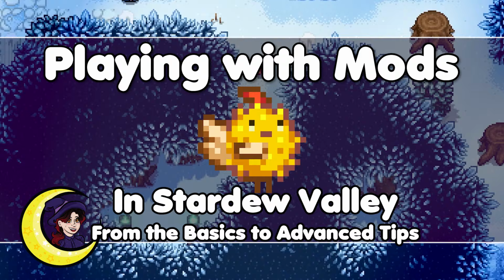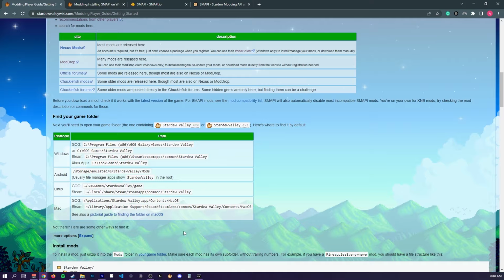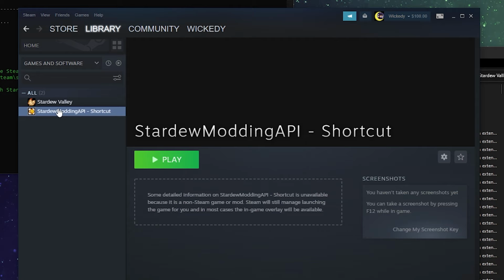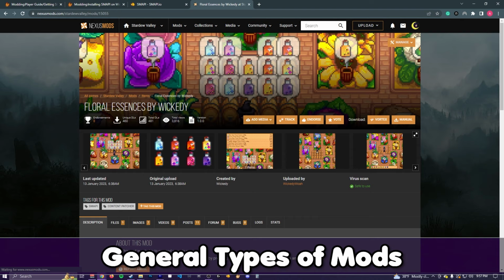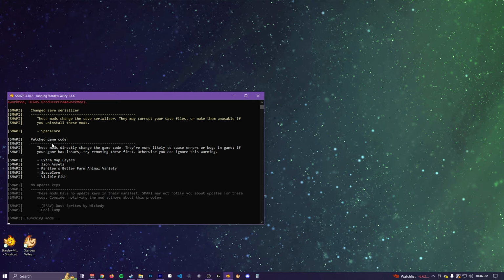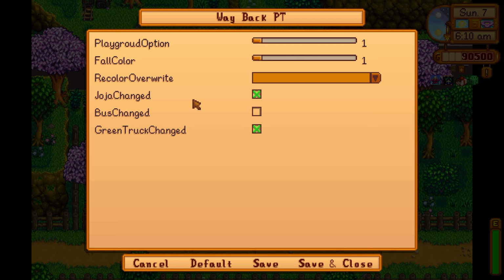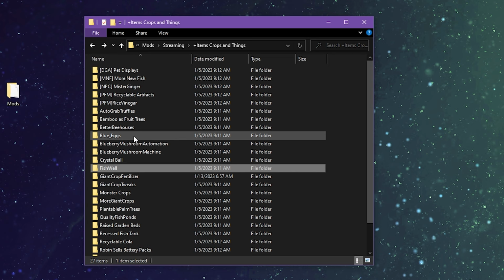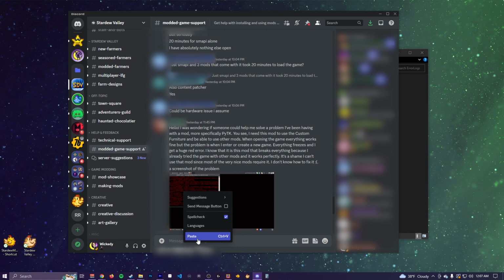How To Mod Stardew Valley | Learn How To Add, Manage, and Configure in 2023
Let's learn how to play with mods in Stardew Valley!

In this video, I'll be going over the basics and beginner-friendly steps to take in installing Smapi and Mods, as well as getting into a bit more advanced tips on how to take a little more control over your modded game and troubleshoot when you come across problems. We will also cover mod managers and I'll show you everything I know about adding, removing, and configuring mods in Stardew Valley!

Stardew Valley 1.6 isn't out yet, but when it is, we should be having a complete overhaul and update of Smapi, so when that happens, I'll update this guide.

If you'd like to learn more about how to actually make your very OWN mod, I highly recommend checking out @XxHarvzBackxX as their channel has taught me a lot on learning how to create custom worlds like you may have seen in my Elf Training holiday collab, and I believe it could help you too.

🔗VIDEO LINKS🔗

Video Directory Timestamps:

0:00 How To Add Mods to Stardew Valley
0:50 Overview
1:49 The Basics
2:33 Locating Your Game Files
3:41 Ways to Launch Smapi
3:59 Smapi with Steam
5:27 Where to Find Mods
5:57 How to Install a Mod
6:46 How to Update Mods
7:19 General Types of Mods
8:17 Example Mods and Installing Them
9:18 Smapi Console Information
9:34 Missing Mod Errors
10:33 Configuring Mods
11:43 My Favorite Mod Manager
13:29 Organizing Mods
14:07 Manually Disable Mods
14:52 Uninstalling Mods
15:22 Troubleshooting the Log

🌟Become a Power Up Rewards Member at GameStop! Start earning points on purchases, get exclusive, early access to game and console releases, a monthly $5 reward coupon, and more!

💻MY GEAR:
Mouse: Logitech MX Master S3
Headphones: JBL Clue One Noise Canceling Headphones
Microphone: Shure SM57
Recording: Elgato HD60 S
Devil Horn Clips

Purchases made through some links may provide some compensation to Wickedy

Mods in Stardew Valley | How To Add, Manage, and Configure in 2023